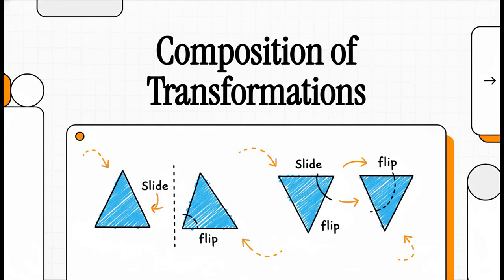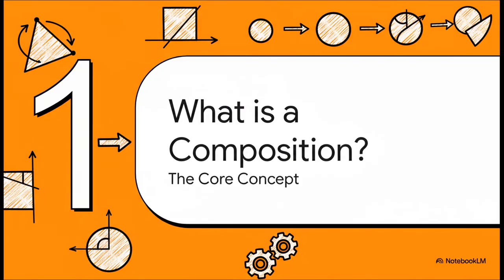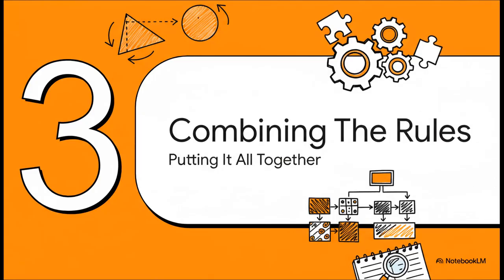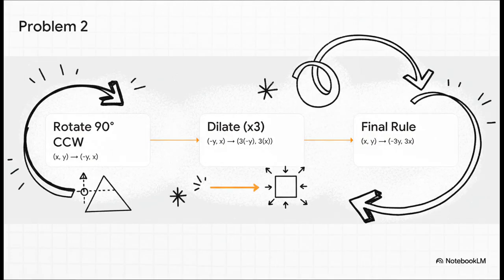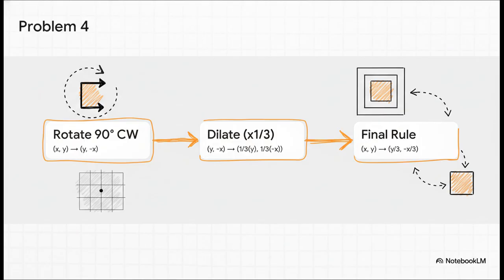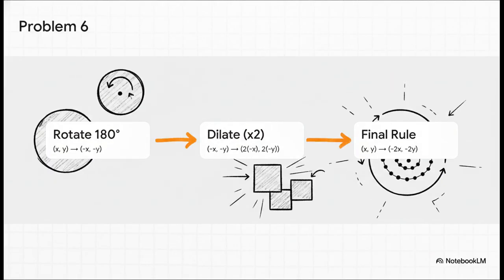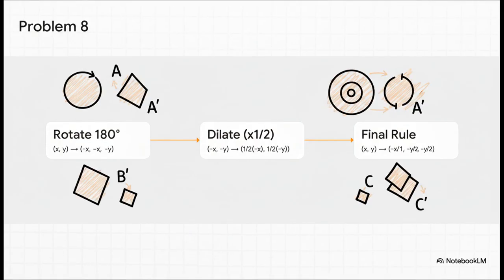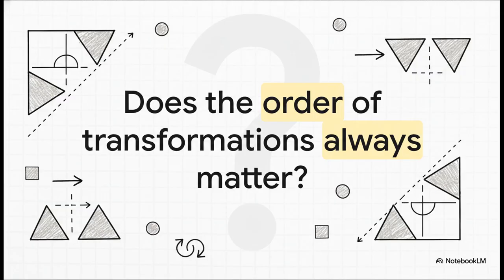Composition of Transformations Examples 1-8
A few typos by the computer, but all the steps and solutions are correct. Forget about the last question...